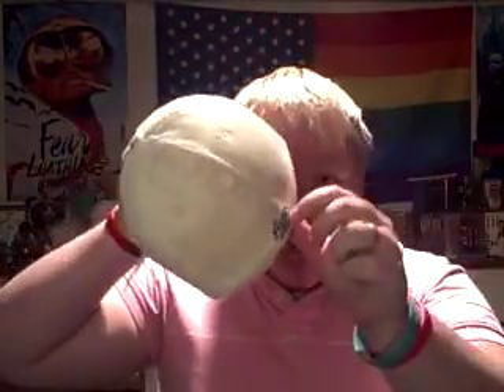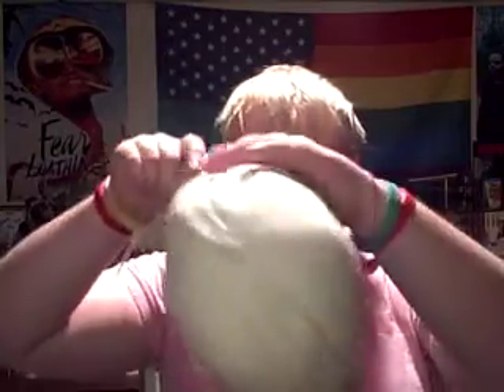Re: Dykesters [aka Preppy Boi Dyke]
You have a how to for dykesters, how about a how to for another brand of lesbian?